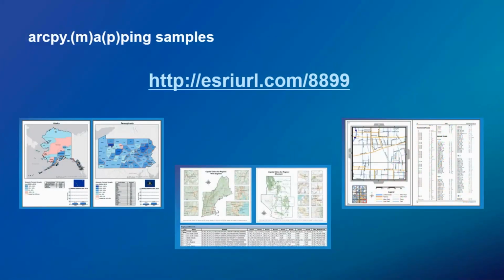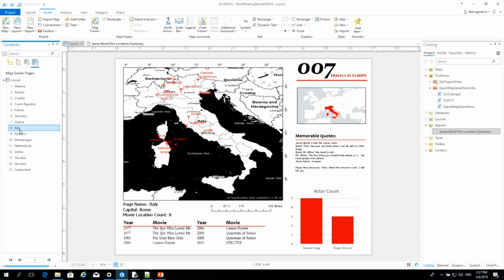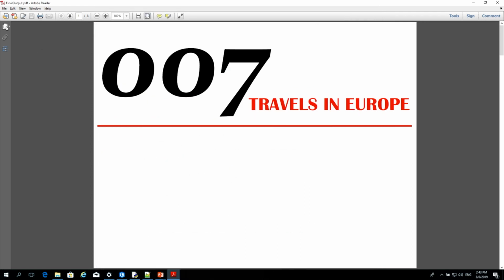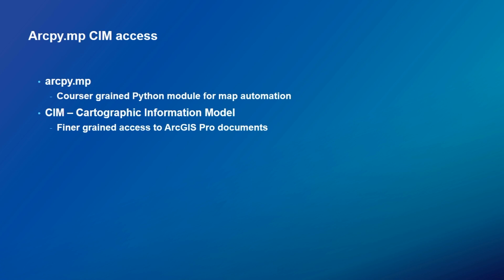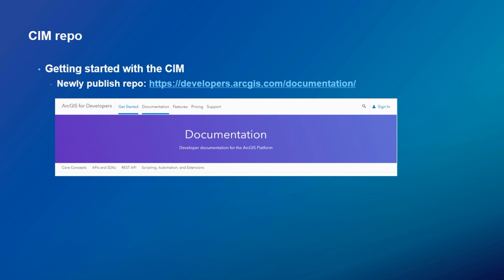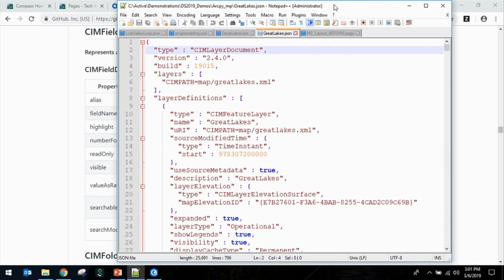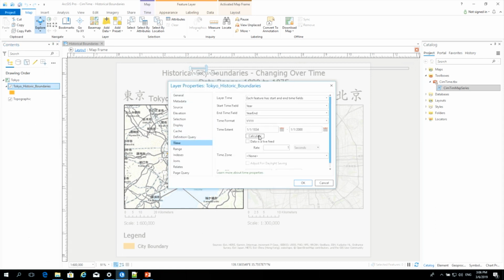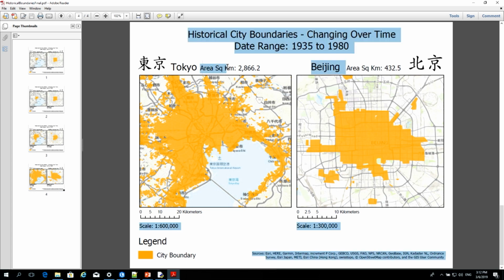Python: Map Automation in ArcGIS Pro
This session is for those who are familiar with the arcpy.mapping module used with ArcMap and want to explore this API in ArcGIS Pro. We will discuss what is needed to migrate scripts to ArcGIS Pro, demonstrate changes to updating data sources and the new symbology API. We will also introduce our future plans for accessing Pro's Cartographic Information Model (CIM) via Python, which will expose many more cartographic properties than are currently available.